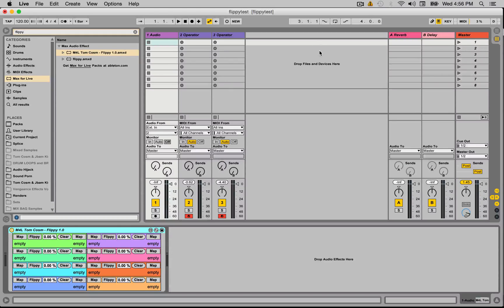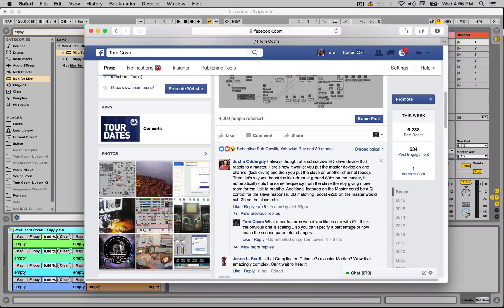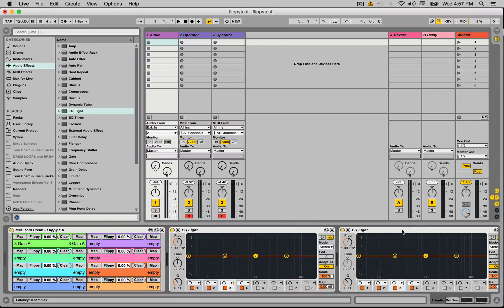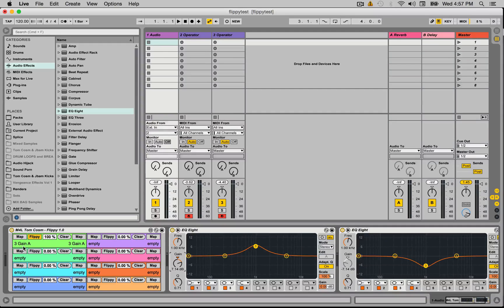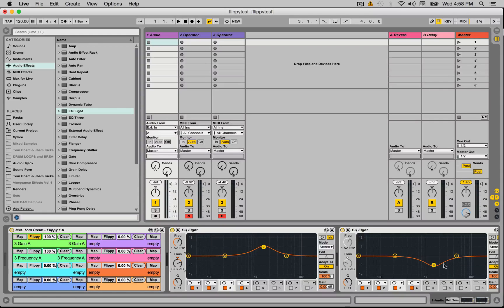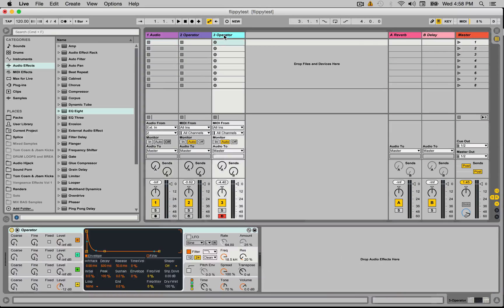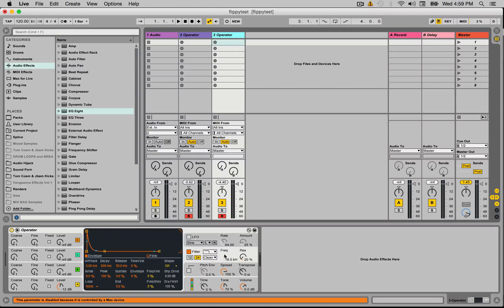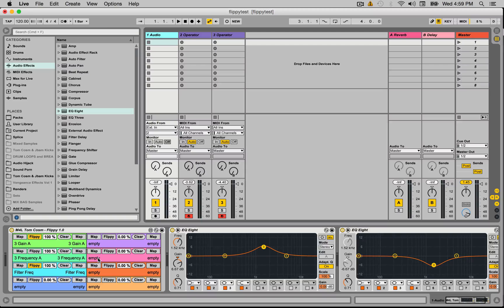Flippy - Master/Slave Ableton Live Device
Flippy is a device that creates a master/slave relationship between two parameters in Ableton Live.

Once the master and slave have been mapped, you can choose to "flip" the interaction, so that as you bring the master parameter up, the slave parameter goes down.

There is also a scale parameter, so you can choose how much of the slave is affected by the master.

Some basic instructions:

1) From one of the eight modules, click the left most Map button, then click on the parameter you wish to be your master.

2) From that same module, click the right most Map button and then click on the parameter you wish to be your slave.

3) Drag the scaling percentage number box to the desired amount. 100% for complete replication, 50% for half etc.

4) If you want the slave to be reversed, enable the Flippy button.

5) Repeat with the other modules as required.

If you have any issues, suggestions or cool uses of this plugin, please open a ticket

Please note you will need to have Ableton Live 9.x suite with Max for Live in order to run this plugin.

Have fun!

Tips :
// Bitcoin 1MC7BR1PDavJYe4EiK6ChgzDg7rQ2LsUkM
// ETH 0x45B40f97F1fd6899662eB51da311586Fa3DB63E4